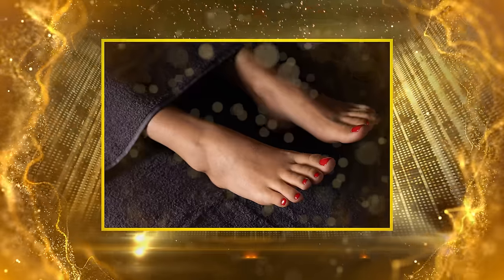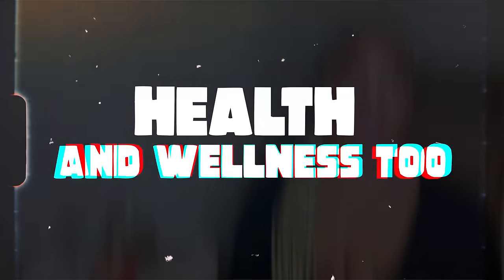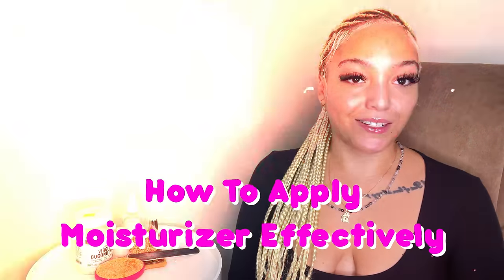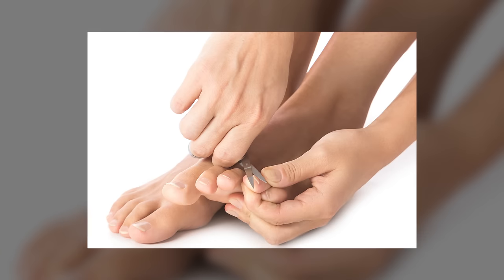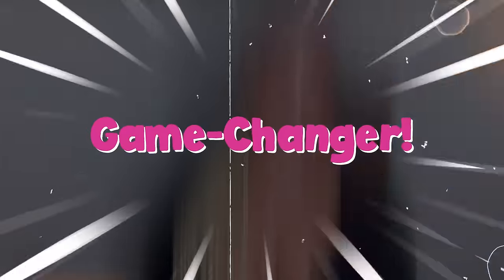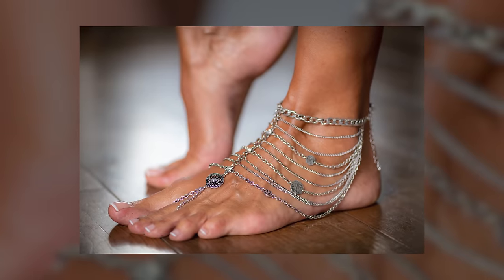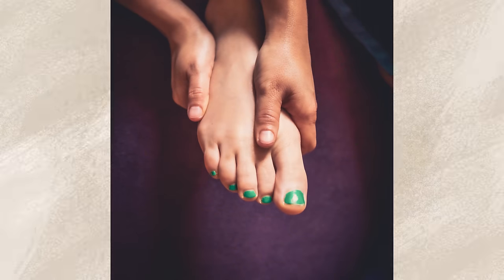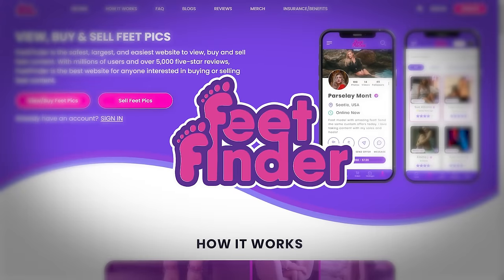Foot Modeling Secrets: How to Care for Your Feet, Nails, and Showcase Stunning Photos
Welcome back to the FeetFinder channel 🦶 , where feet take center stage on Foot Modeling Secrets - How to Care for Your Feet, Nails 💅🏻, and Showcase Stunning Photos 📷.

In this video, we'll cover:
✅ The essential foot care and pampering techniques for photo-ready feet
✅ Nail care rituals for achieving salon-quality nails at home
✅ How to showcase your feet on FeetFinder.com for foot modeling opportunities
✅ Posing techniques, angles, and lighting to capture the perfect feet photos
✅ The ultimate foot photography guide to keeping your feet looking fabulous and camera-ready

📌Sign up at FeetFinder.com today and start your feet pic selling journey!